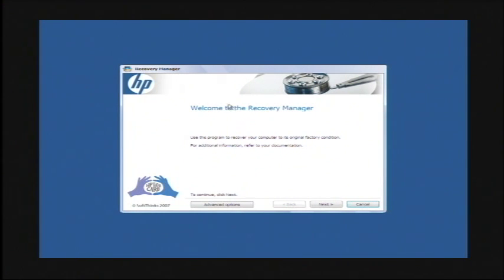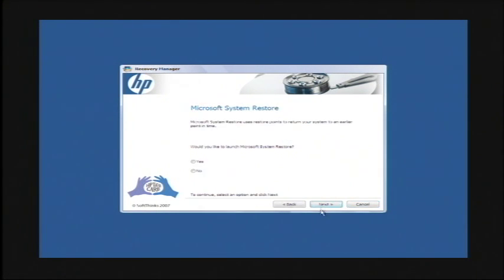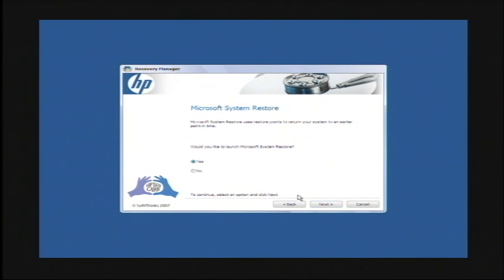Computer Information : How to Restore a Computer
Restoring a computer is necessary when the problem cannot be fixed through regular troubleshooting techniques, but back up all files before restoring a computer back to its factory settings. Use an included CD to restore a computer with information from an experienced software developer in this free video on computers.